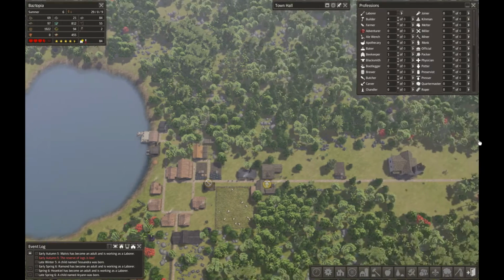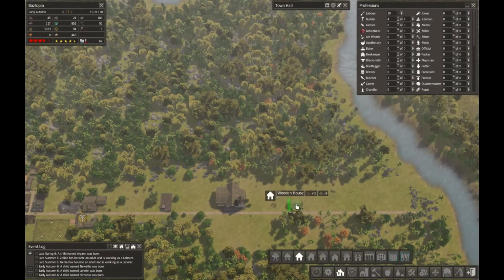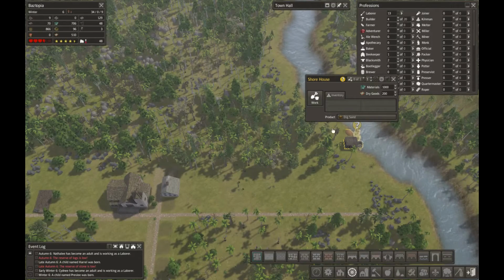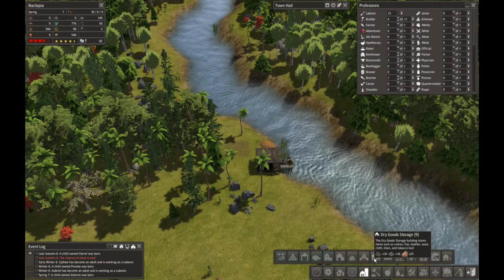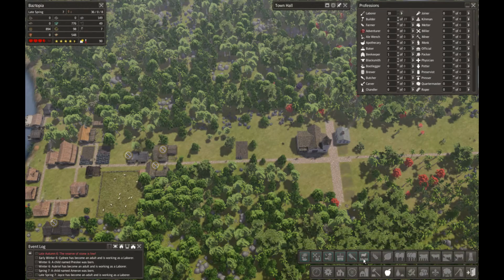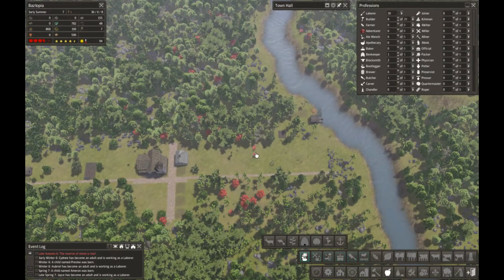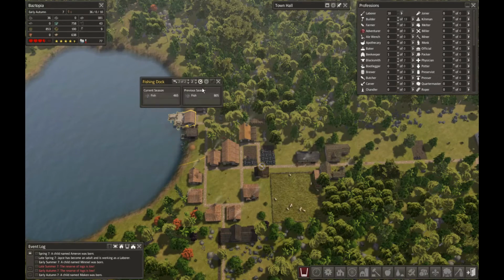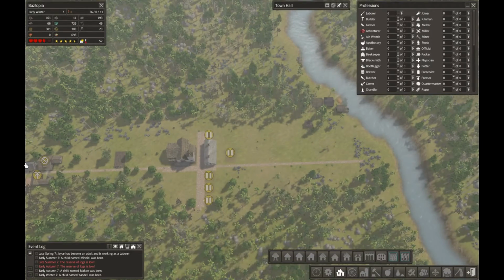Let's Play Banished: Baztopia S1:E7 - Material Things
In Episode 7 we start to get some of our material development going.  But during this time we start to see some early warning signs of things to come.  Can you see what those signs are?

At the time of this recording the mod is still in beta and not on Steam: